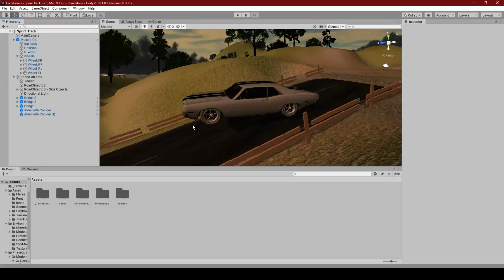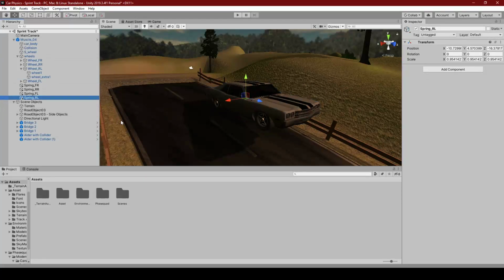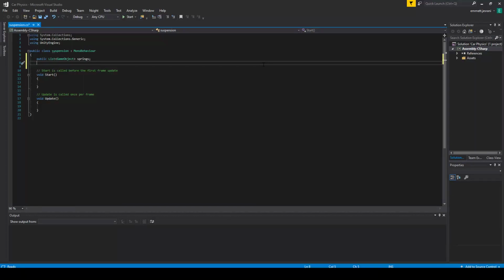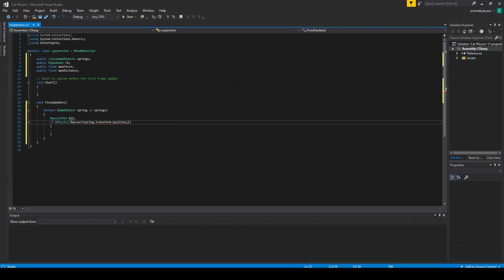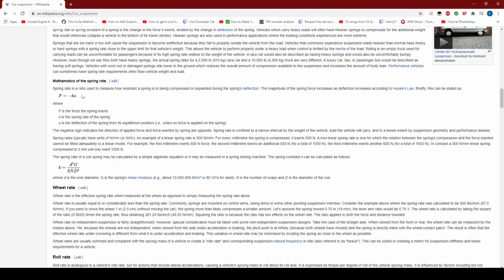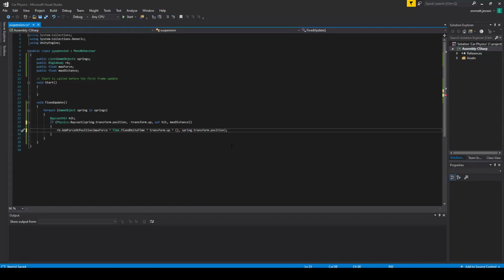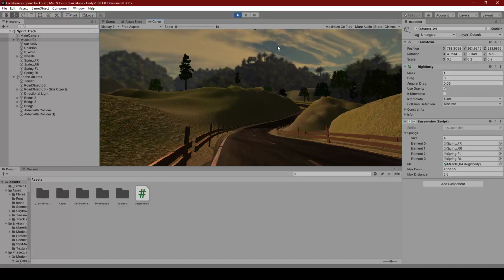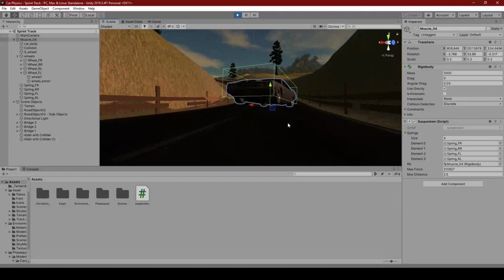Advanced Car Tutorial #1 - Suspension Forces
This video covers suspension simulation and Unity car physics without wheel colliders. This is the first video in a long time as well as the first video in the advanced car physics tutorial series that was voted for (many eons ago); I hope you enjoy it!